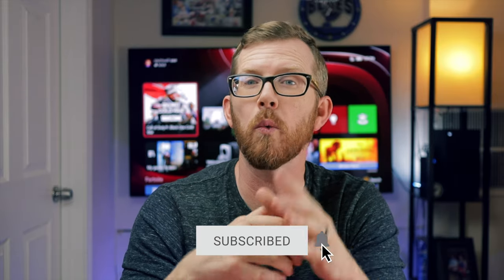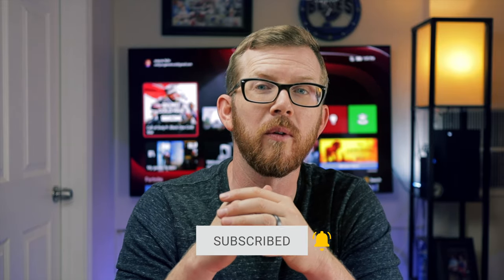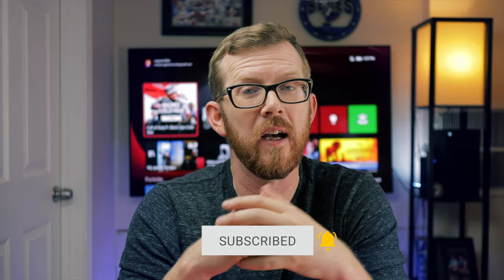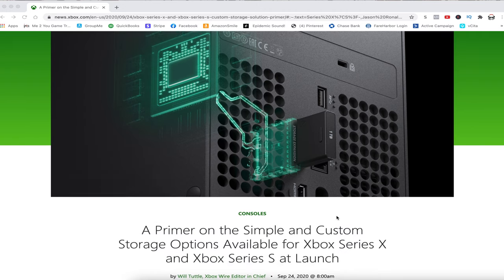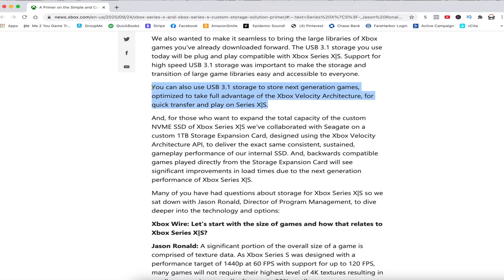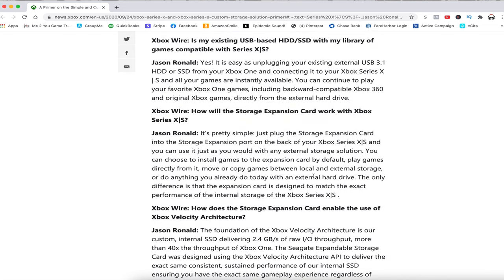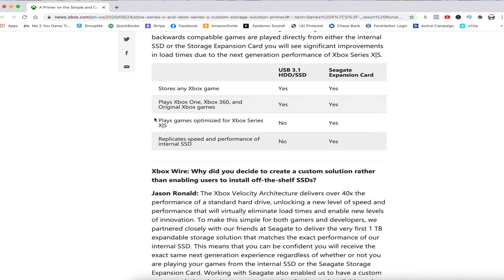Will An External Hard Drive Work On Xbox Series X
Will an External Hard Drive work on Xbox Series X? If you already have an external hard drive or SSD make sure you hang on to it.  I'll explain why in this video and how it can help save you $$$.

Are you buying a Xbox Series X? Then make sure you don't throw away your current hard drive.  IN this video Wayne discusses why you should use an external hard drive with your xbox series x.